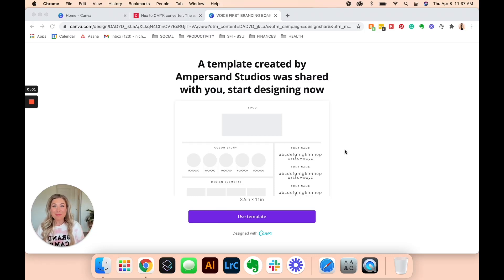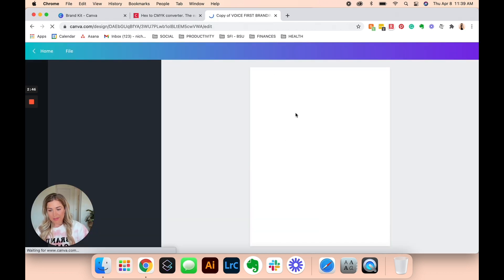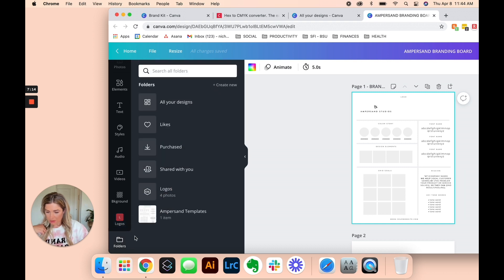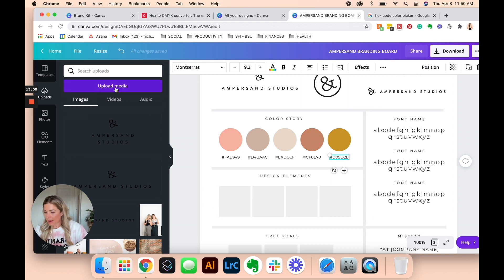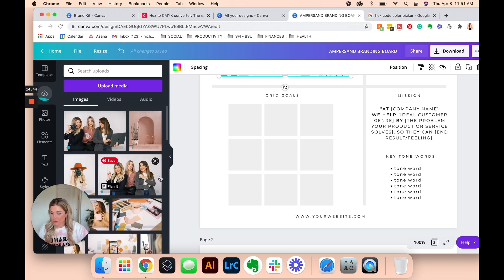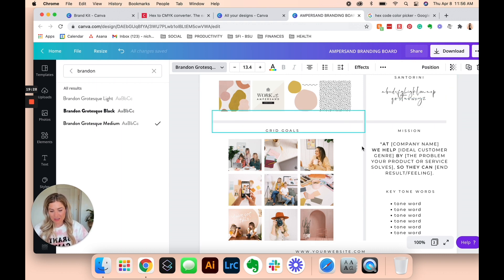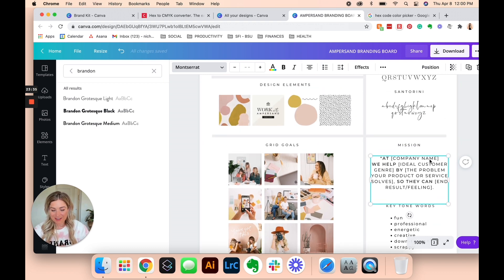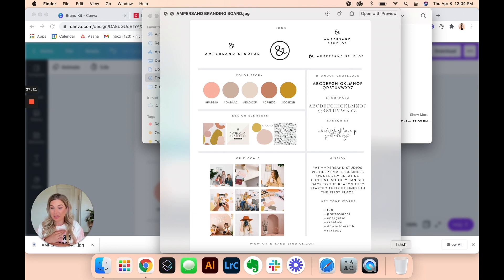How to create a Brand Board using Canva - for Beginners!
Visit ampersand-studios.com for more free resources for small business owners!